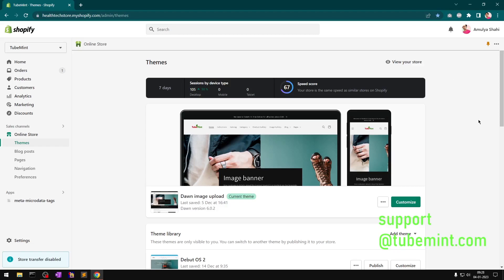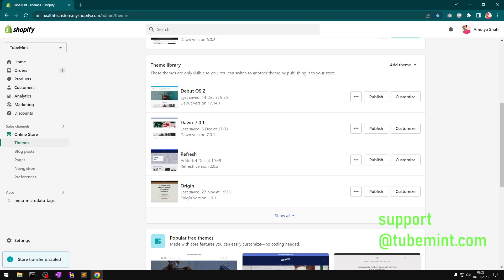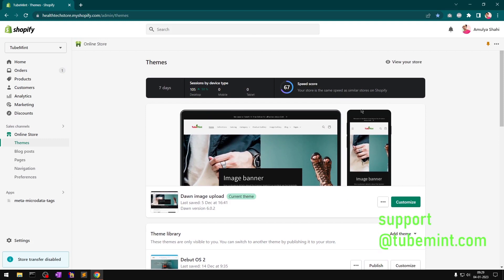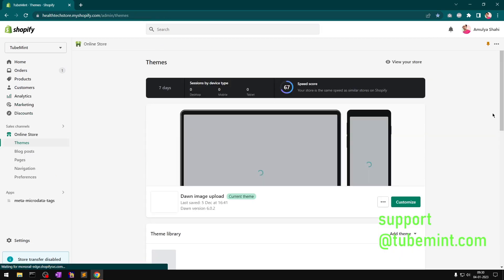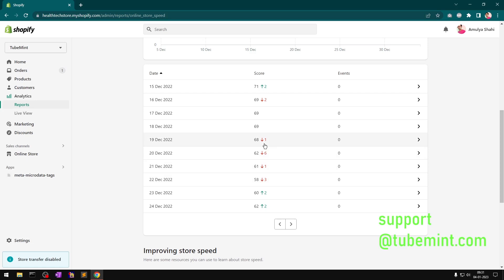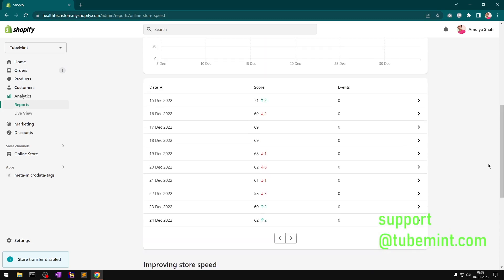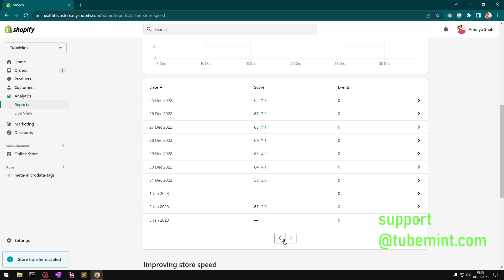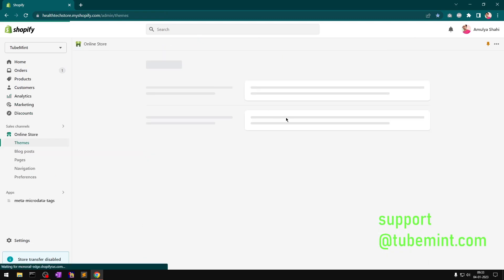Speed Up Shopify Page Score